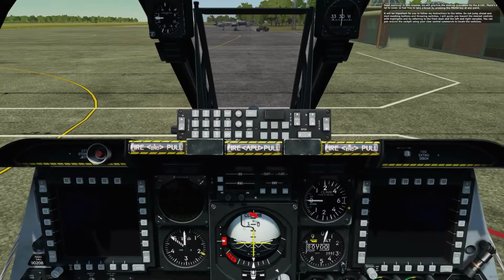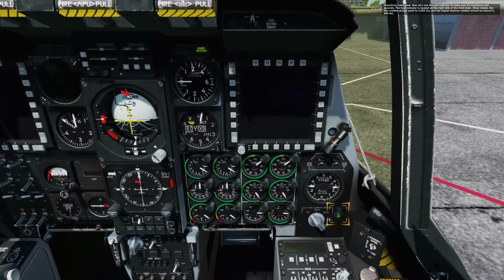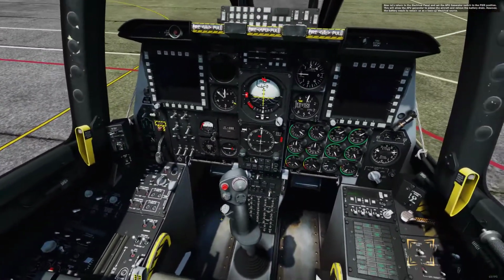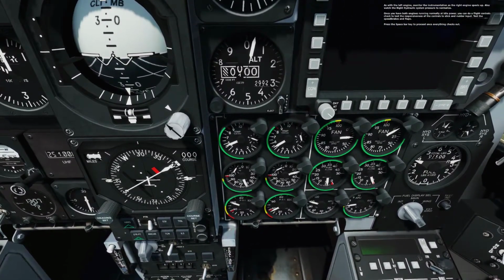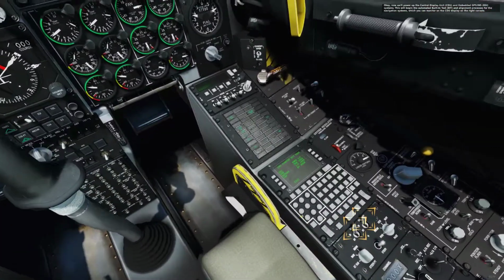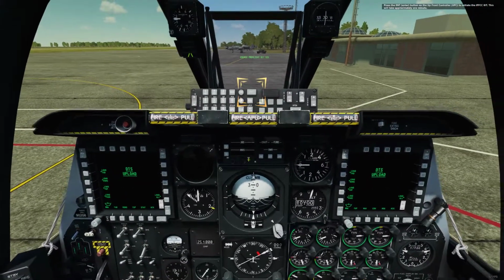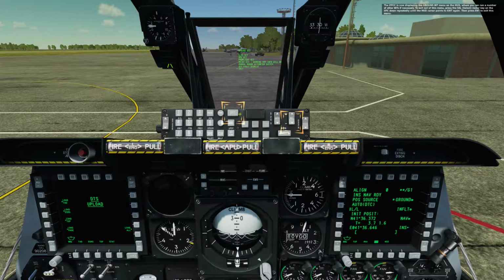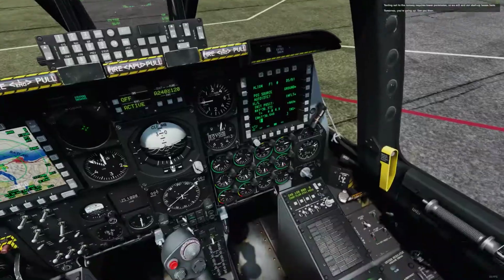[DCS: A10-C] 退役フライトシマーのフライトログ２ エンジンスタートトレーニング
エンジンスタートトレーニング